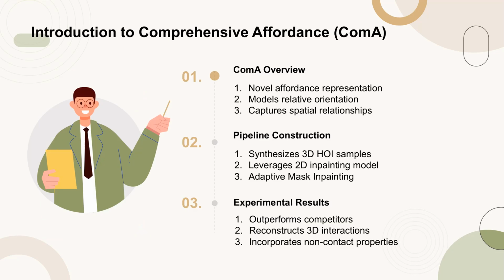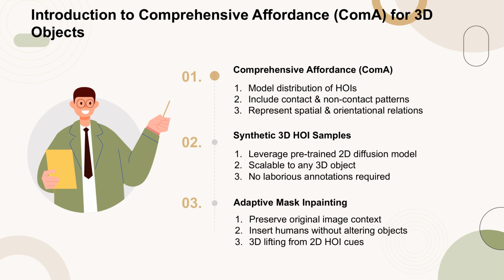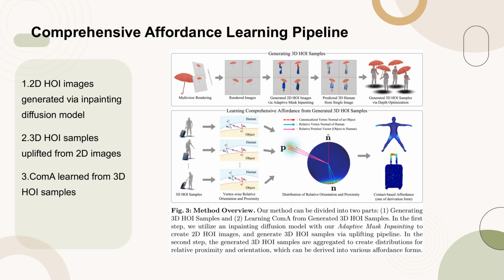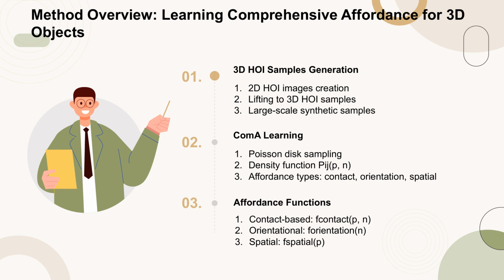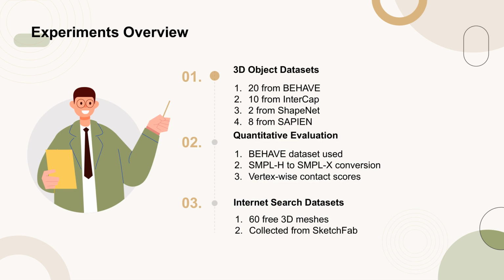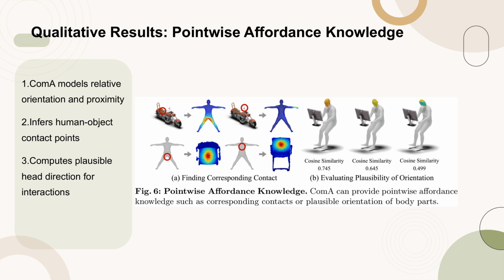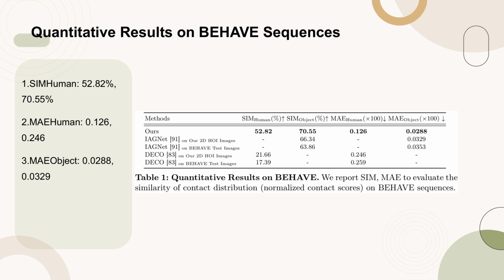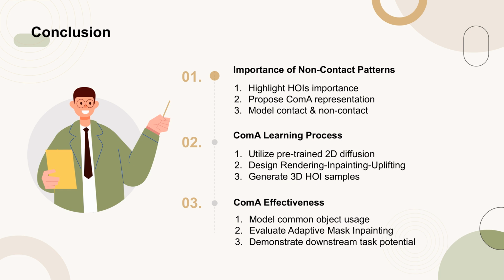[ECCV 2024 Oral][Indepth Reading]Beyond the Contact: Discovering Comprehensive Affordance for 3D Obj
Authors: Hyeonwoo Kim, Sookwan Han, Patrick Kwon, Hanbyul Joo

Abstract:
Understanding the inherent human knowledge in interacting with a given
environment (e.g., affordance) is essential for improving AI to better assist
humans. While existing approaches primarily focus on human-object contacts
during interactions, such affordance representation cannot fully address other
important aspects of human-object interactions (HOIs), i.e., patterns of
relative positions and orientations. In this paper, we introduce a novel
affordance representation, named Comprehensive Affordance (ComA). Given a 3D
object mesh, ComA models the distribution of relative orientation and proximity
of vertices in interacting human meshes, capturing plausible patterns of
contact, relative orientations, and spatial relationships. To construct the
distribution, we present a novel pipeline that synthesizes diverse and
realistic 3D HOI samples given any 3D object mesh. The pipeline leverages a
pre-trained 2D inpainting diffusion model to generate HOI images from object
renderings and lifts them into 3D. To avoid the generation of false
affordances, we propose a new inpainting framework, Adaptive Mask Inpainting.
Since ComA is built on synthetic samples, it can extend to any object in an
unbounded manner. Through extensive experiments, we demonstrate that ComA
outperforms competitors that rely on human annotations in modeling
contact-based affordance. Importantly, we also showcase the potential of ComA
to reconstruct human-object interactions in 3D through an optimization
framework, highlighting its advantage in incorporating both contact and
non-contact properties.